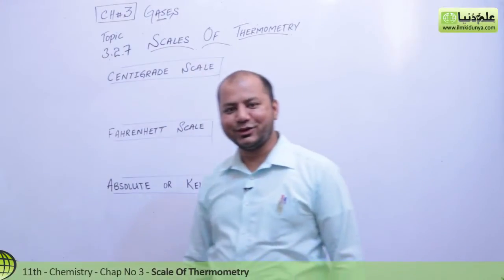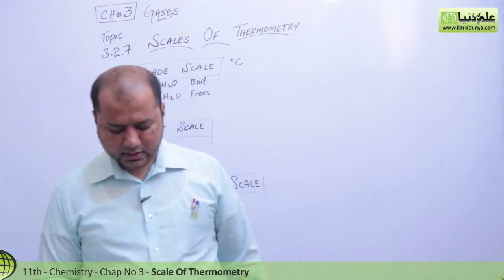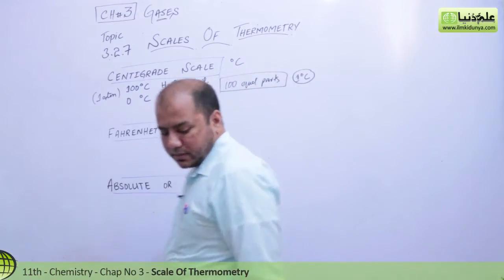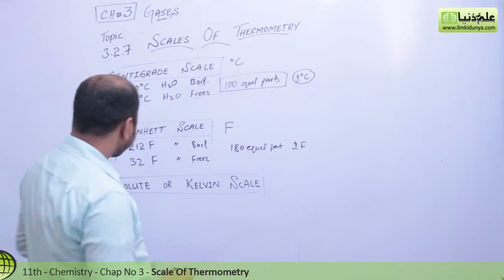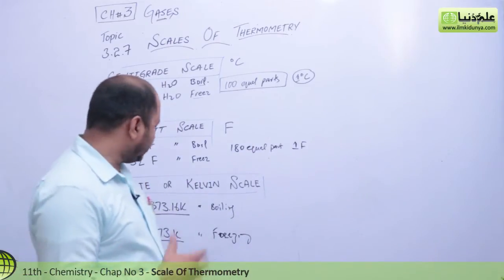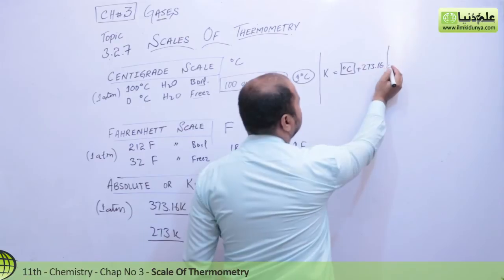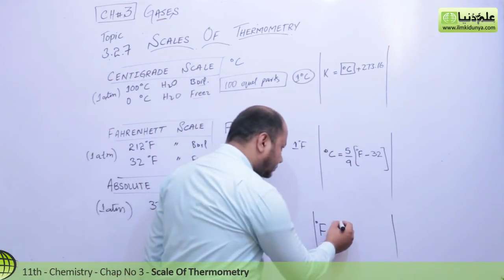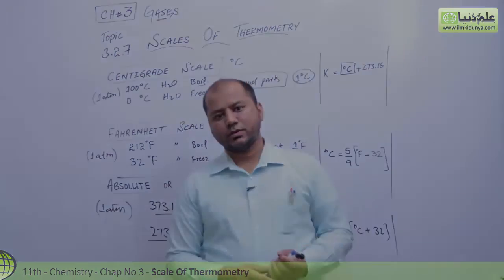1st Year Chemistry Chapter 3 - Scales of Thermometry -11th Class Chemistry Chapter 3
1st Year Chemistry Chapter 3
 - Scales of Thermometry
-11th Class Chemistry Chapter 3

In this online lecture, Sir Khurram Shehzad explains 1st year Chemistry book 1 Chapter 3 Gases. The topic being discussed is Topic 3.2.7 Scales of Thermometry.

In this video following sub topics have been taught:

- Example.